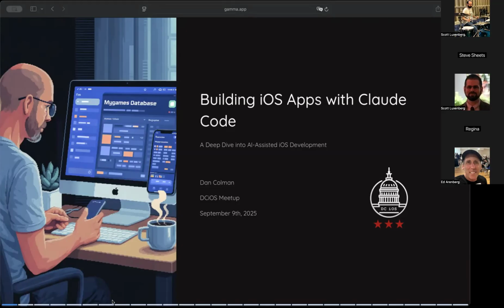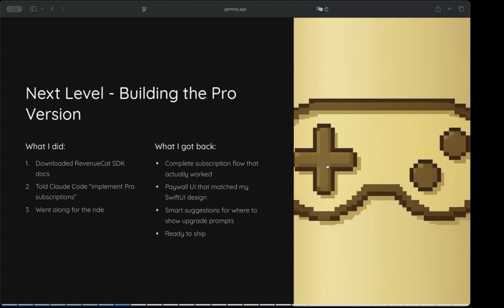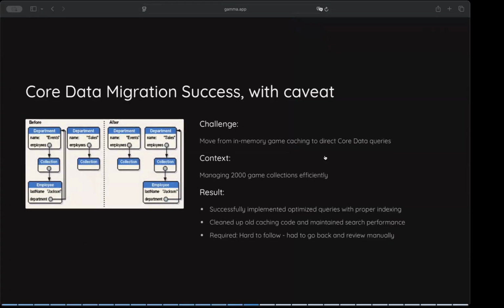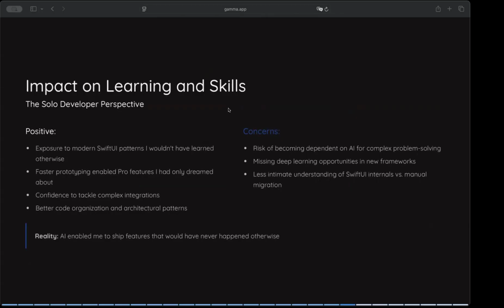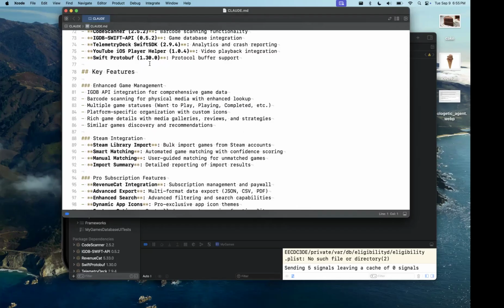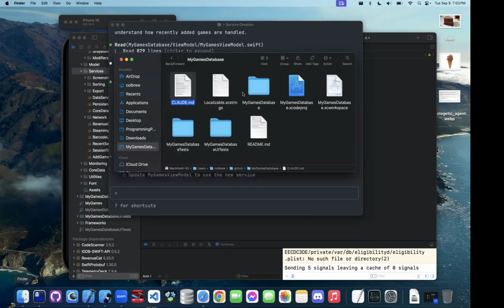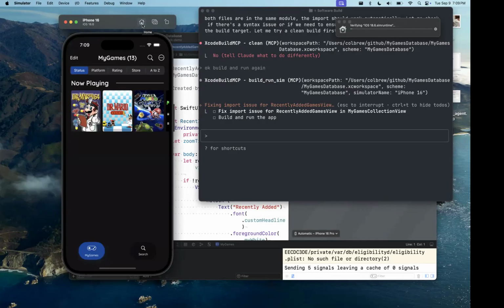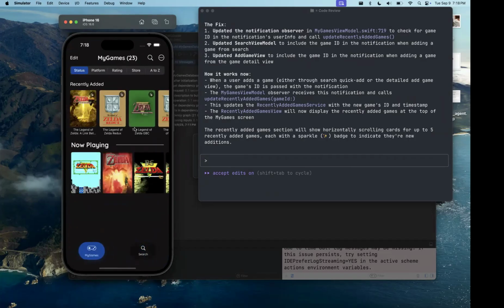DC iOS: Building an App With Claude Code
DC iOS is a group of iOS/macOS/Apple programmers and enthusiasts in the Washington DC Metro Area. We gather once a month (usually the 2nd Tuesday of the month) to discuss relevant and interesting topics related to Apple technologies

Building an iOS App With Claude Code
Dan Colman

In this talk, I’ll share my hands-on experience using Claude Code to breathe new life into an existing app. I’ll walk you through my process for refactoring legacy code, adding new features, and how Claude Code has helped me work smarter and faster. Expect practical tips, real examples, and honest insights into what worked (and what didn’t) as I improved my app with the help of AI.